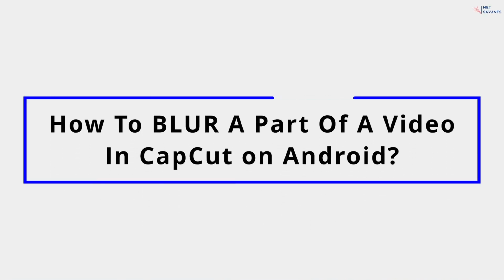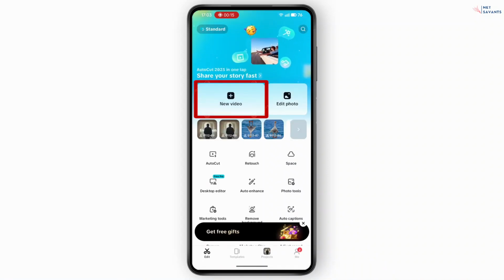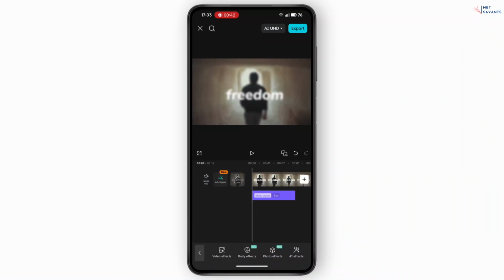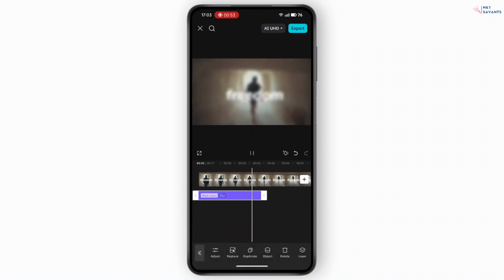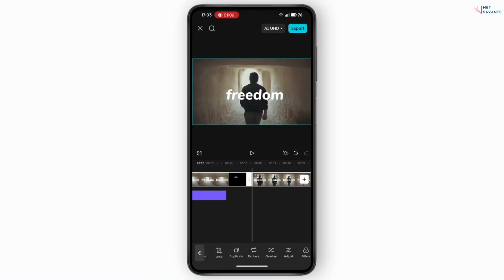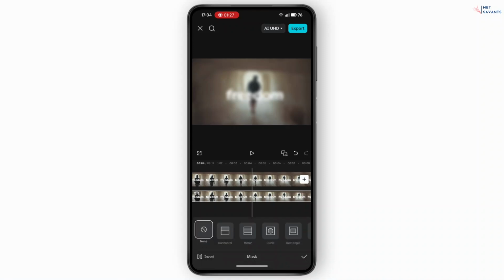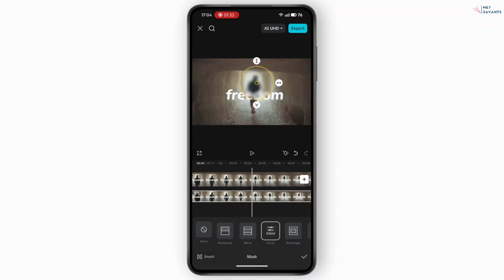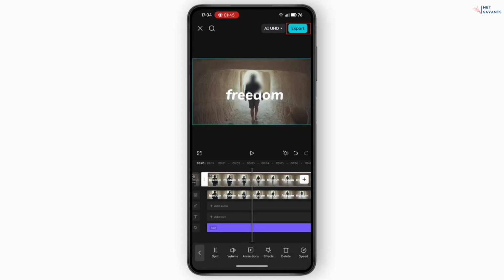How To BLUR A Part Of A Video In CapCut?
How To BLUR A Part Of A Video In CapCut (2026)!
Want to blur a part of a video in CapCut to hide sensitive info or create cool effects? This video will guide you through the steps on how to blur a part of a video in CapCut quickly and easily. Whether you're asking, "How do I blur specific areas in CapCut?" or need help using the blur and masking tools, this tutorial has you covered. Learn the steps to add blur effects to your videos and make your edits look professional. Watch now to see how you can blur a part of a video in CapCut today!

Timestamps:
00:00 How To BLUR A Part Of A Video In CapCut
00:10 How Do I Blur Specific Areas in CapCut?